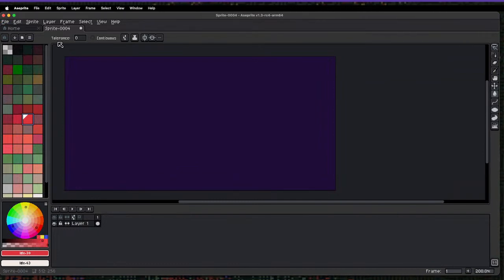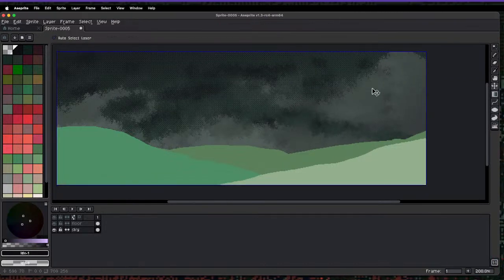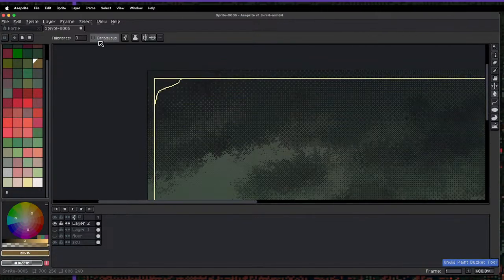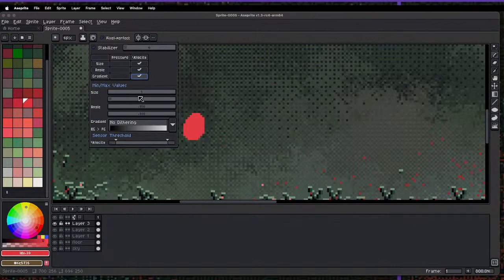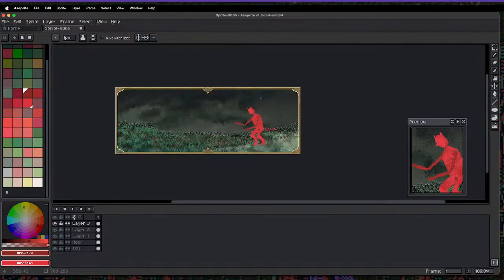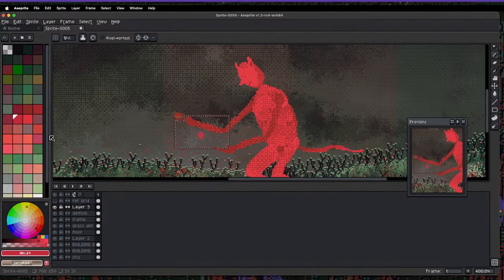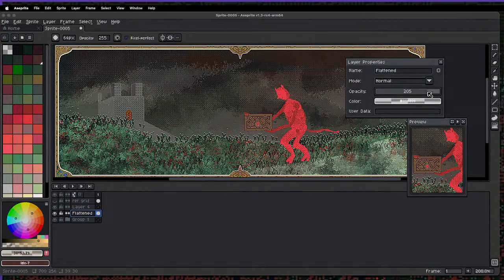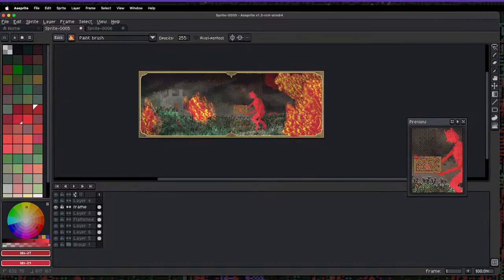Marola Style Aseprite Basics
Hello I'm Eduardo Politzer aka Ed Marola and this is a masterclass on how I use ASEPRITE for pixelart

Find my catalog at